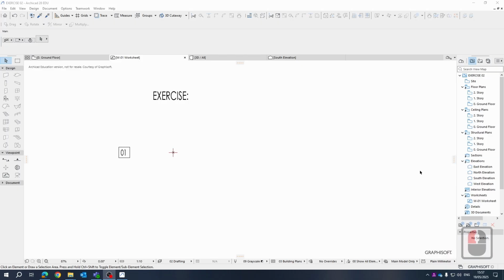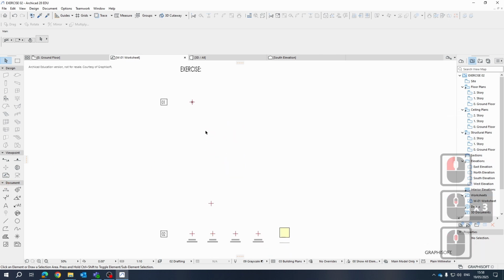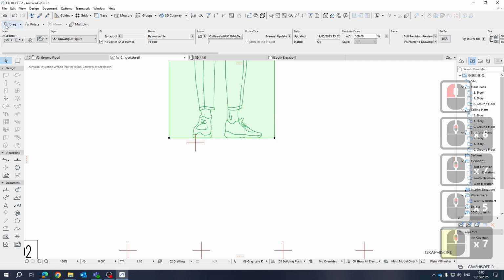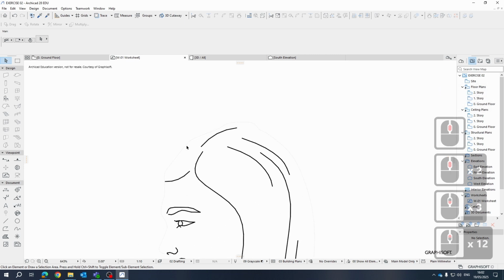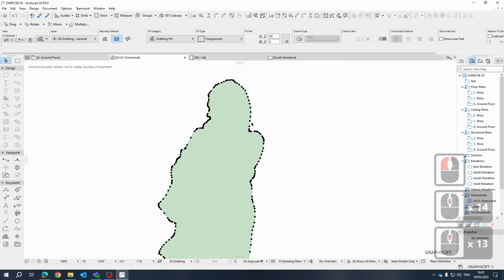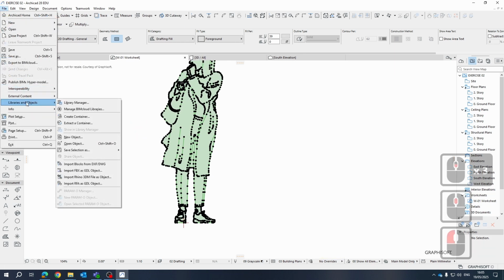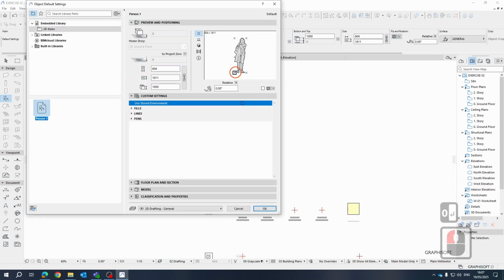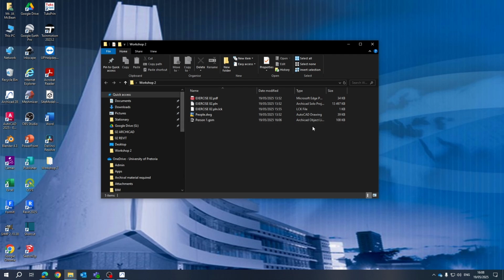ARCHICAD WORKSHOP 2: PART 1